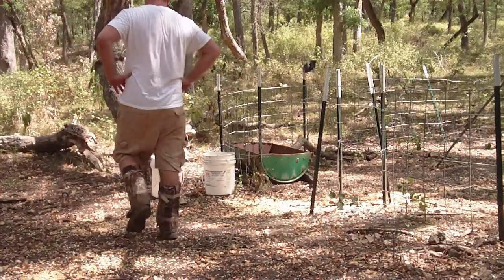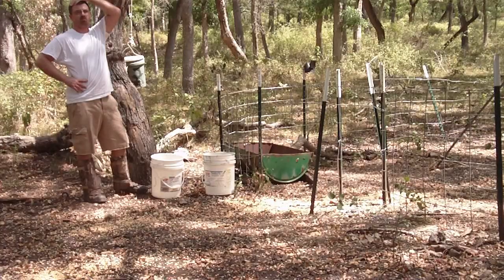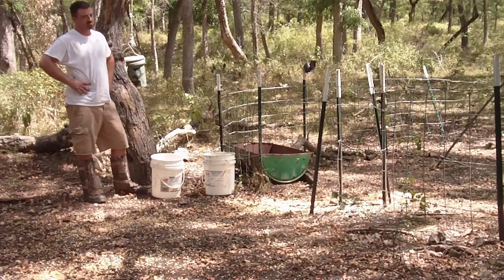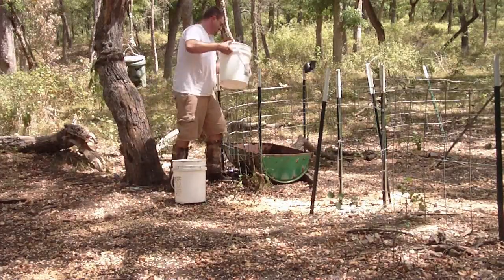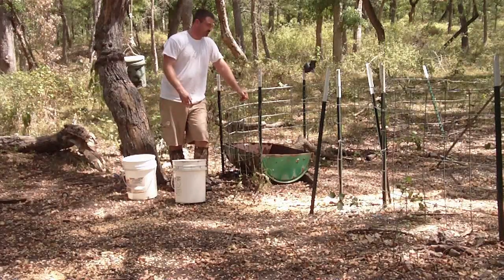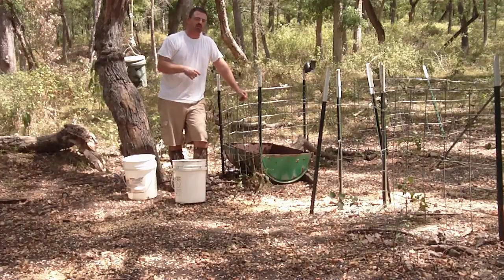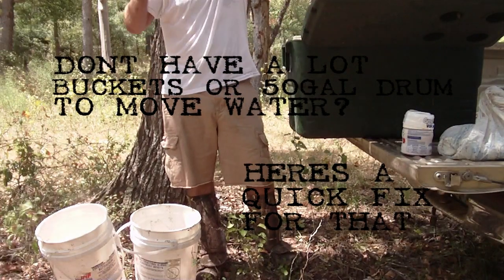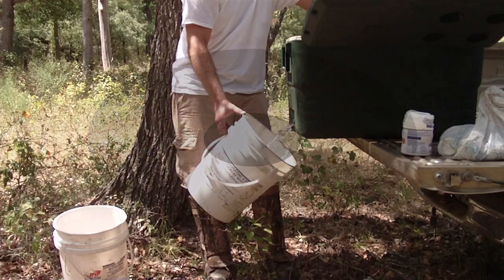WATER'N HOLE (quick tip#23) feeder pen improvement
whats the one thing you hardly ever see or just dont ever see in a feeder pen? WATER... a lot of stands are set up off stock tanks,ponds,creeks, ect. but then there are a lot more out there that aren't around any water.you might be on a small place that there isnt a lot of water on it. thats where this comes in.just take a 50gal drum cut it in half,either way will work,put it in your pen and fill it up.even the aluminum tubs work to.got an old tool box for you tuck you aint using.seal it up and take off the lid.if your going out every wknd,just fill it up on fridays and before you leave on sunday.it wont last the whole week but there will be water out there most of time.you also wanna secure it pretty good for the hogs.dont have a way to get water from camp to it,fill up a cooler with water.(it will slosh around) grab some tank water.thats it...if your a long distance from water this could just prove to be a handy lil tip for you!! thanks for watchn!! and stay tuned!!